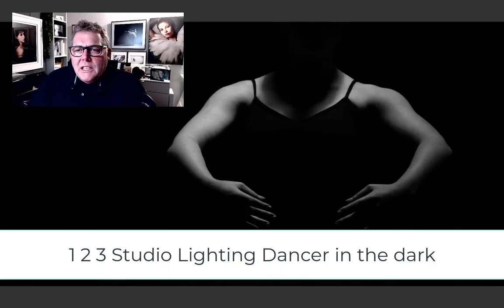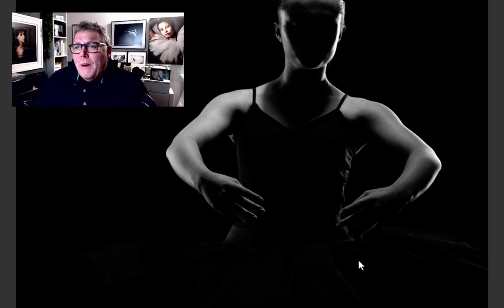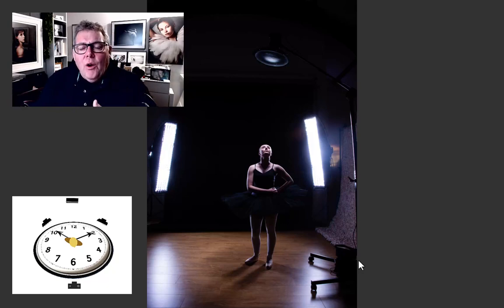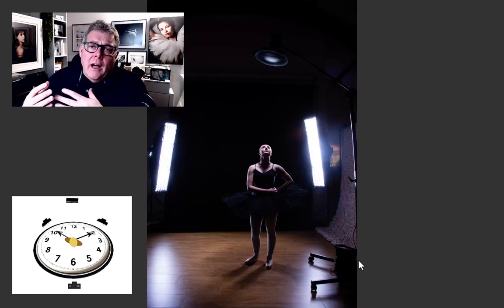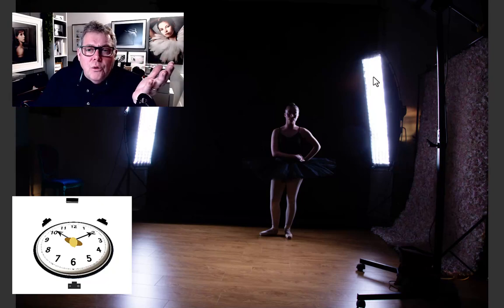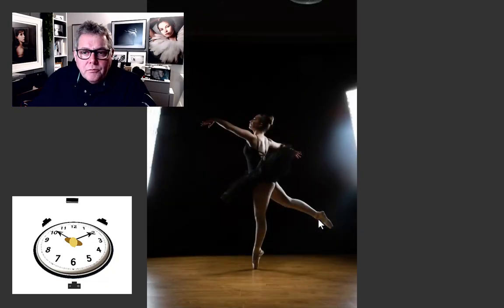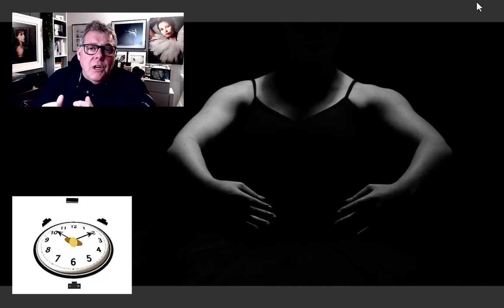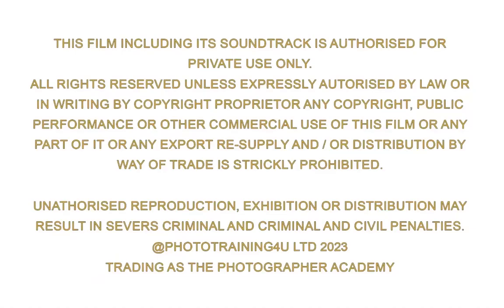1 2 3 Studio Lighting Dancer in the dark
How to setup simple lighting for low key portraits.
Mark Cleghorn looks at one of his go to studio flash lighting techniques to deliver dynamic portraits every time.
Setups include:
1 light & 3 light setups;
Strip boxes and grids.